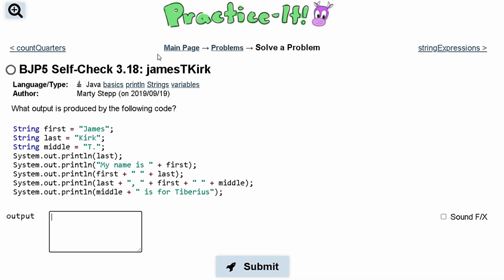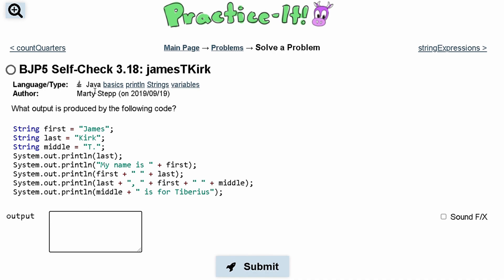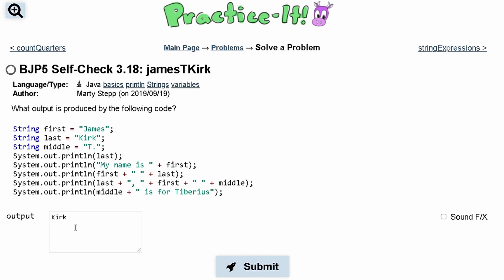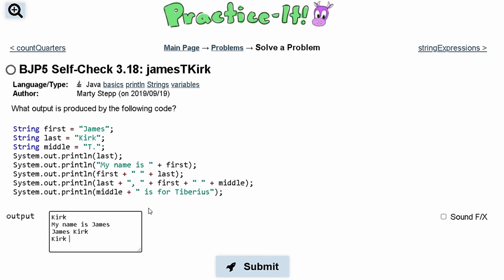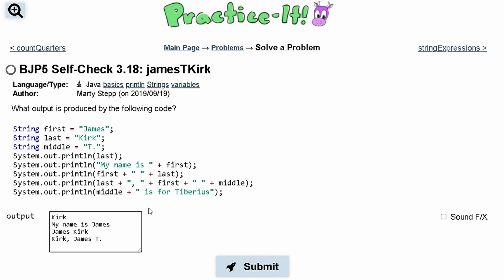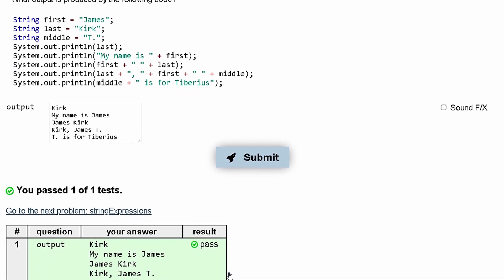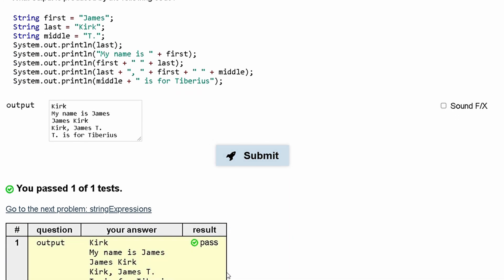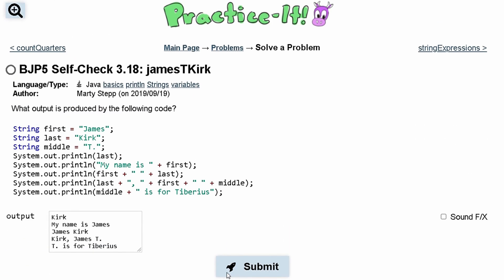Java Practice It || 3.18 jamesTKirk || String basics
Question:
What output is produced by the following code?